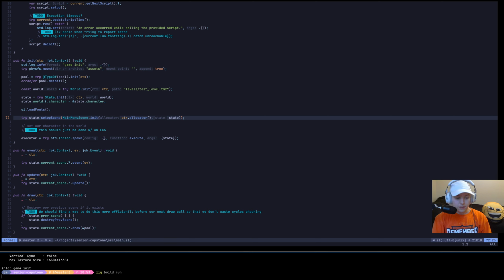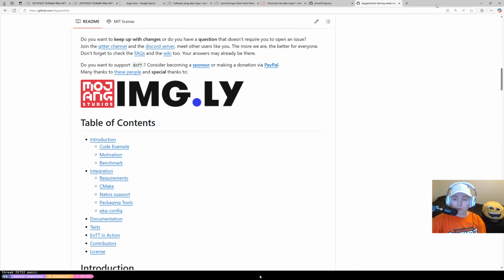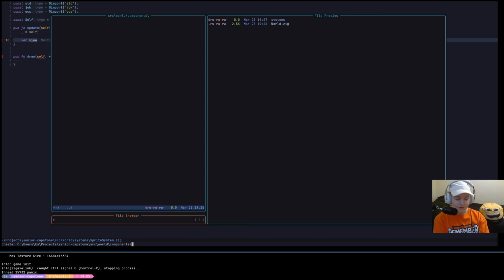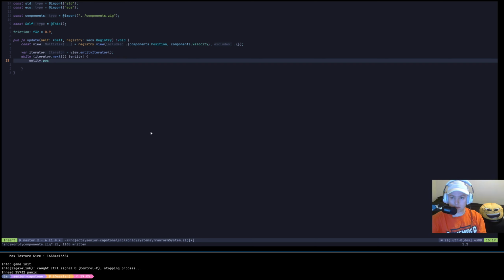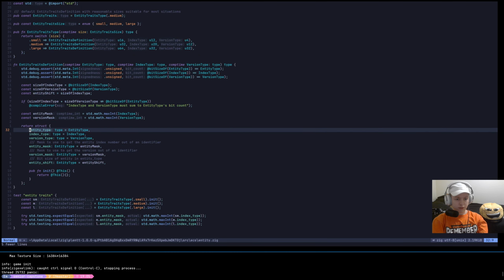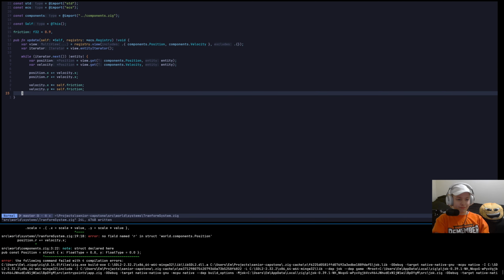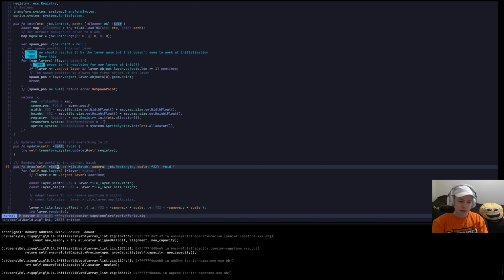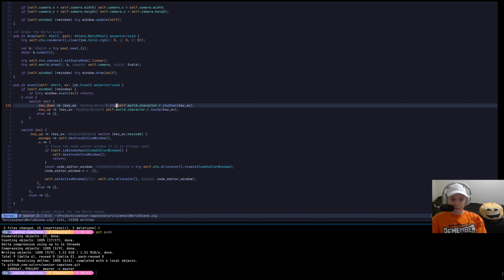implementing ECS into our party game (in Zig)